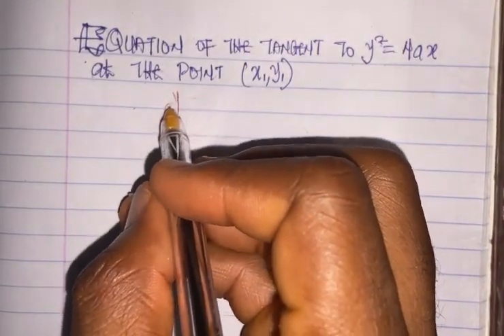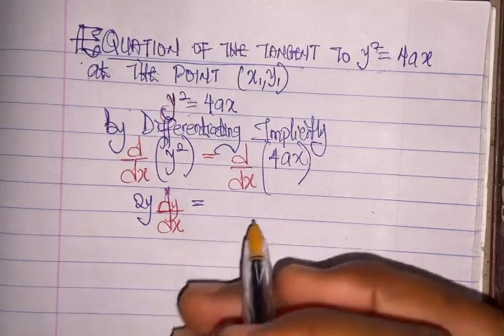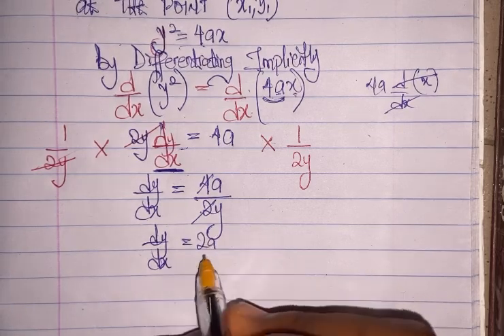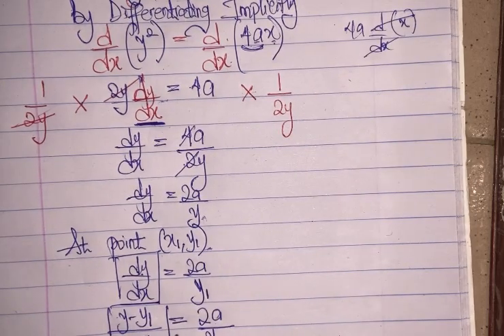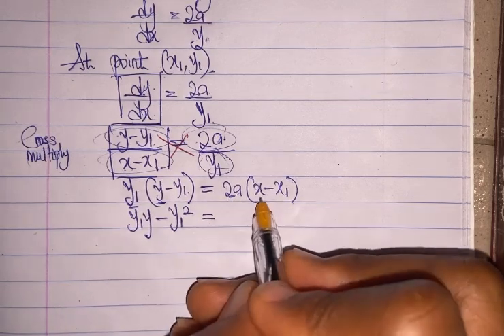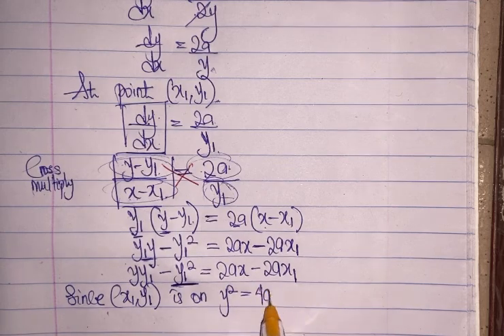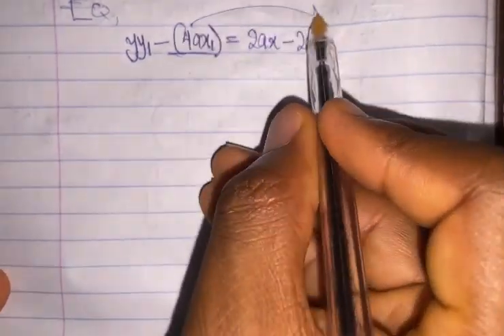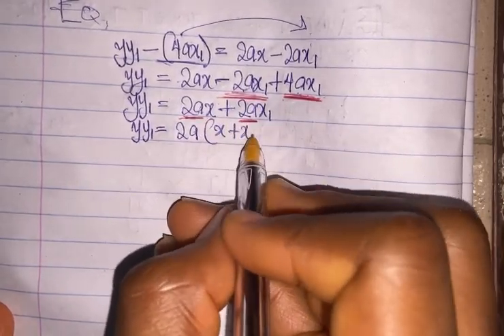CONIC SECTION : PARABOLA PART 4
WAEC/NECO/GCE/JAMB possible questions for Further Mathematics Students